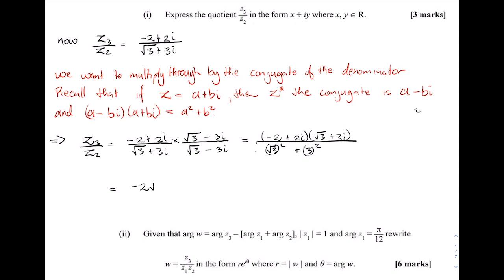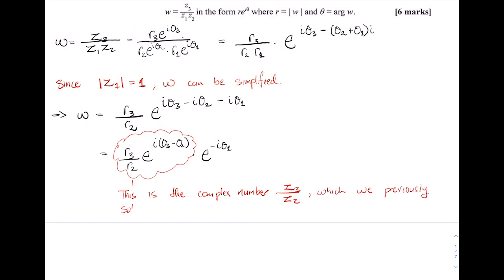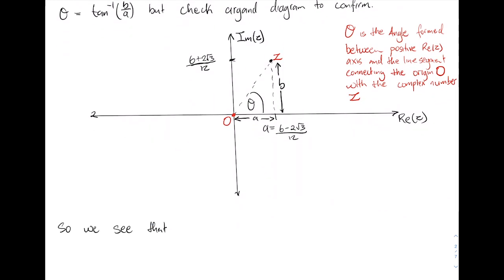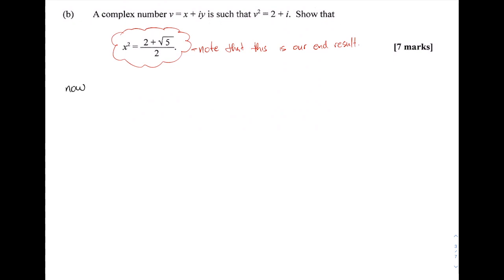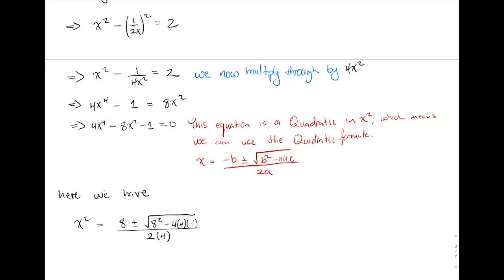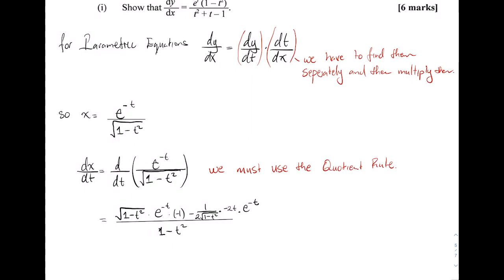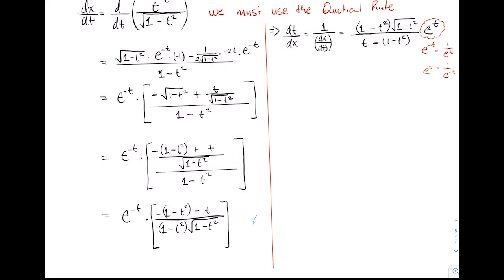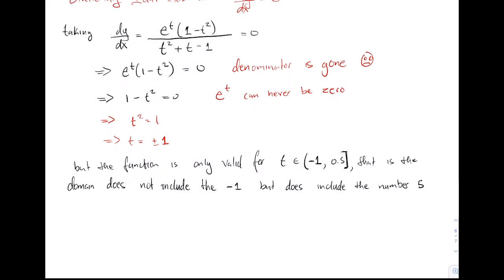Transforming Exponential Complex numbers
In this video the Presenter demonstrated how to use prerequisite knowledge below to demonstrate how to answer CAPE mathematics examination questions.
CAPE Mathematics Past paper  2015 Unit 2 Q1